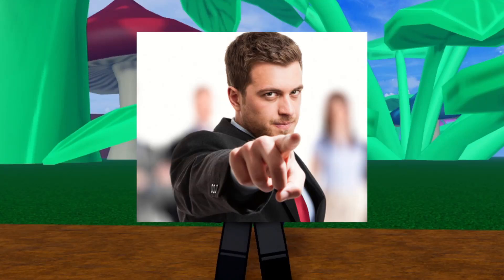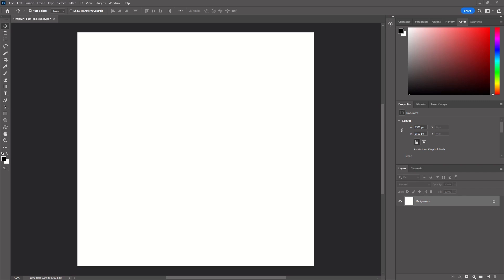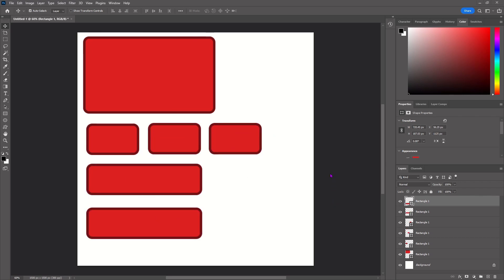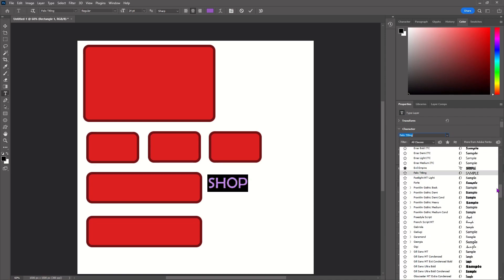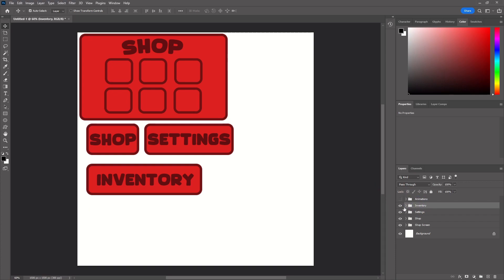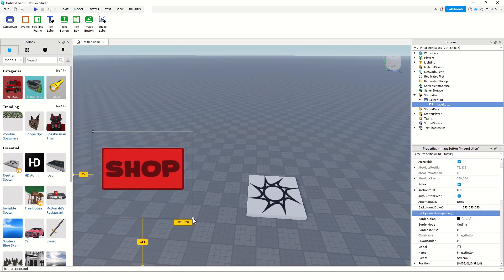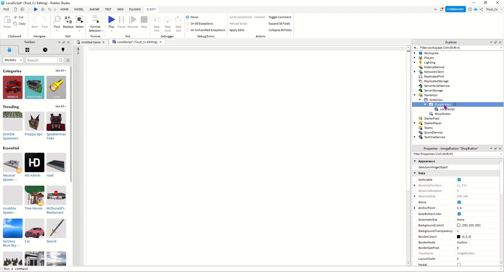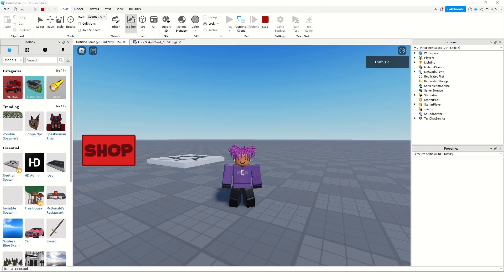How to make a CUSTOM UI GUI for Roblox Studio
This is how to make a custom User Interface for your game using Photoshop. This tutorial is very basic. I'll be doing a follow-up video on my own , detailed UI for my game.